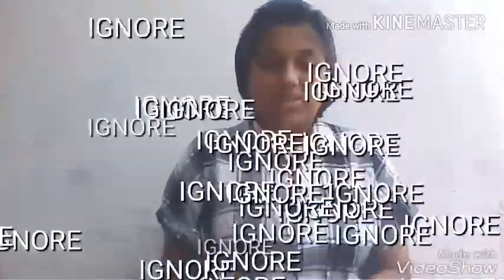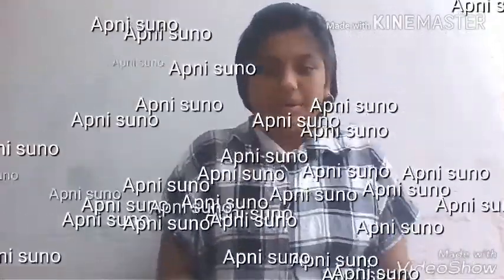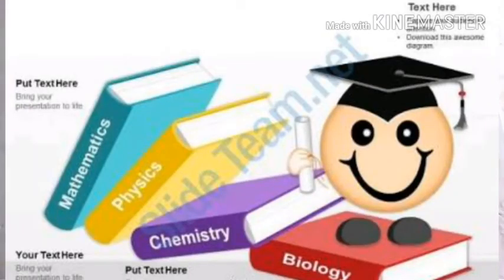HOW TO SELECT SUBJECT AFTER 10th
hey guys!
how are you all?
in this video iam giving you some tips
which is very helpful for you all
SO KEEP WATCHING MY VIDEOS REGULARLY